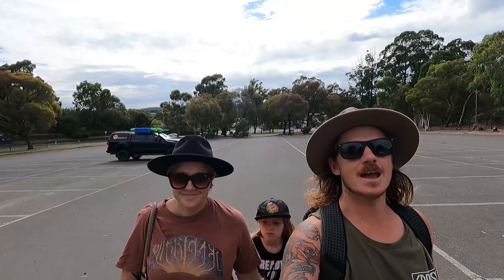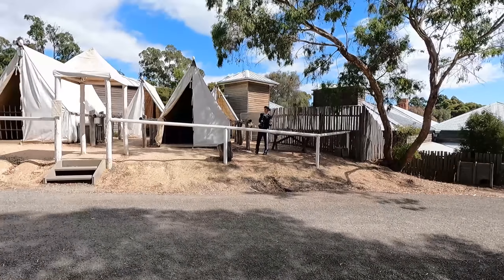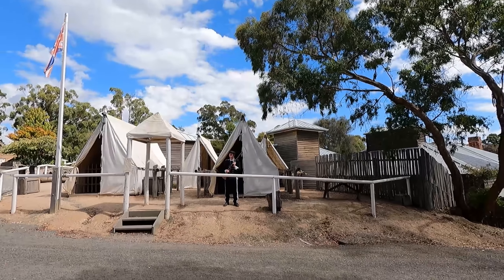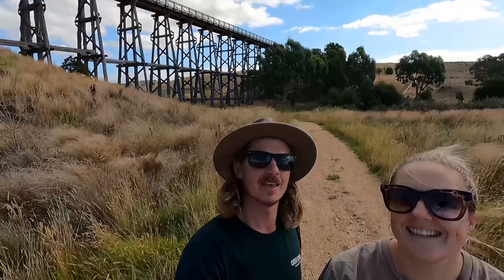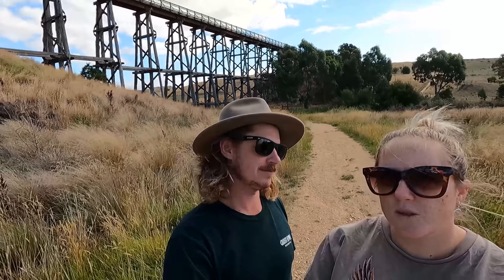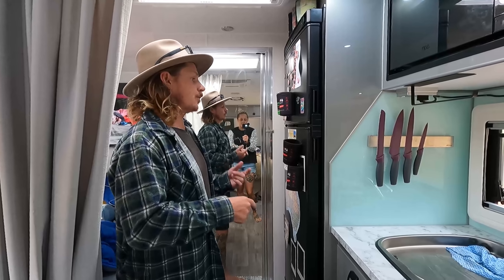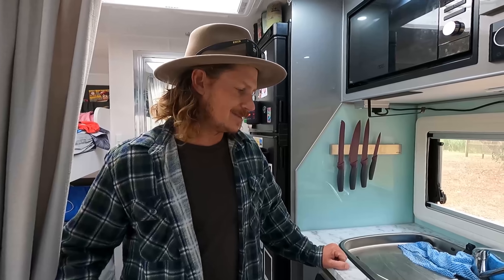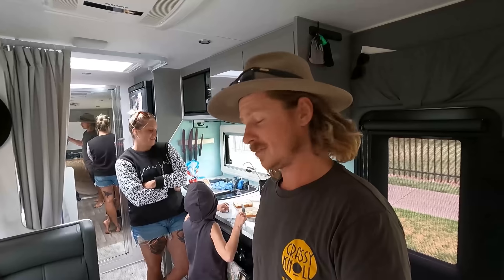A surprising favourite ! / Stepping back in time / Low Cost Camp / Travel Vlog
Our last inland location before we head to the coast! And we spend it in what has become a surprising favourite town for us! We take a massive step back in time to the 1850's and learn about the gold rush at Sovereign Hill, see some amazing historical architecture and find another awesome low cost camp!

We are a family of 4 on the adventure of a lifetime, caravanning Australia for our Big Lap! We want to share it all with you, the amazing locations, any tips and tricks we learn along the way, as well as the laughs and no doubt the fails we are likely to experience! We like to keep it real, showing you the good and bad realities of van life!

If you want to buy some of our merch head as mentioned 10% of the profits we make go to the Cancer Council, a cause that is very important to us and many others!

If you like the music we have used in our episodes you can find it here: